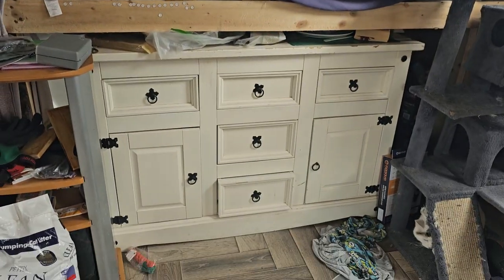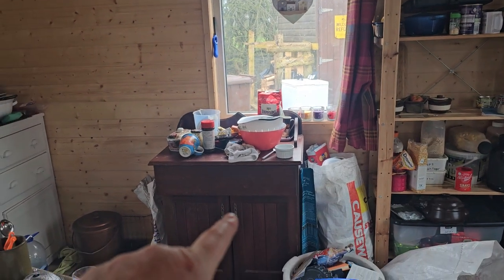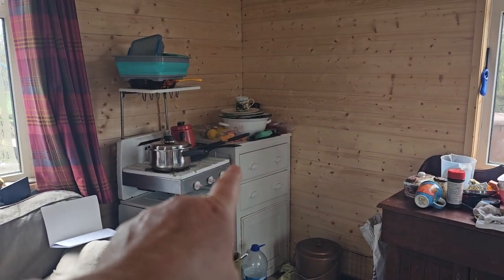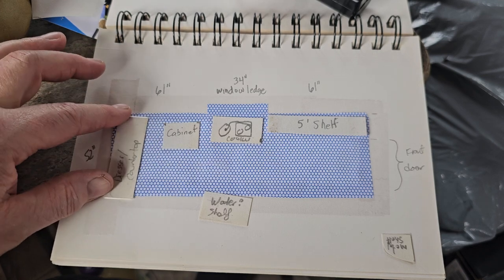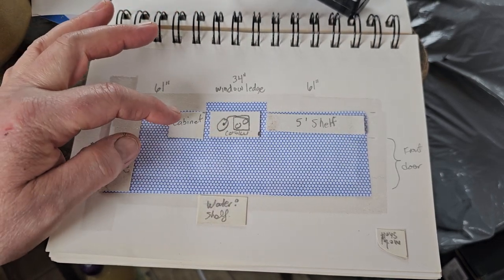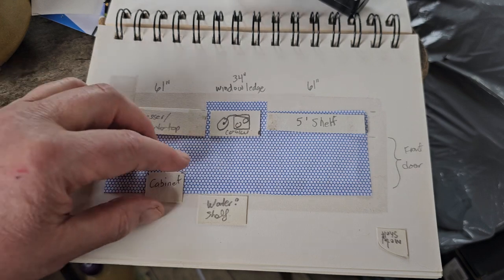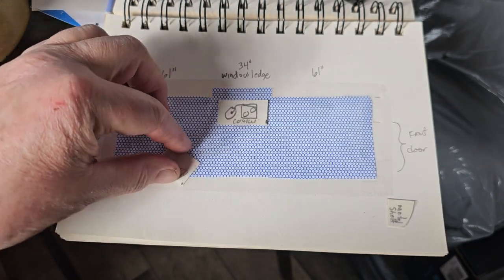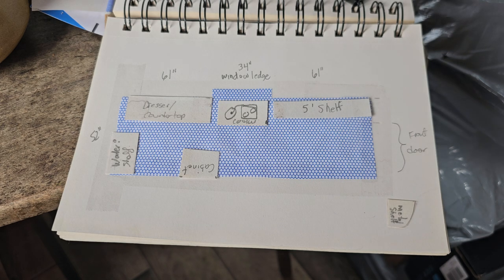Video 33: Possible Kitchen design.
Living like I do I need to maximise the use of my space. I'm hoping to make a bit more of a permanent kitchen set up either with the mishmash of currently owned furniture or to scrap it all and just build in cabinets of plywood and 2x4s. Or even a set of second hand kitchen cabinets. Any ideas would be helpful